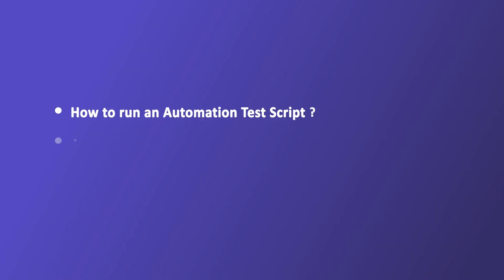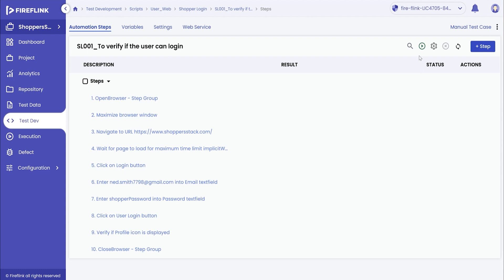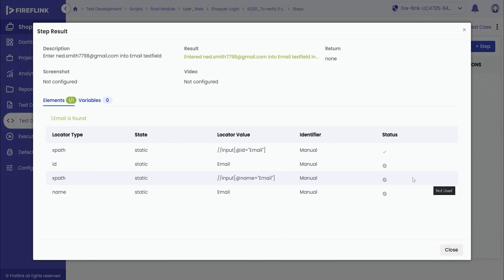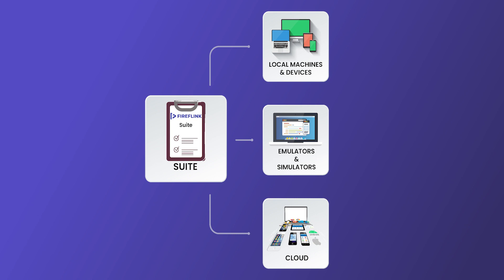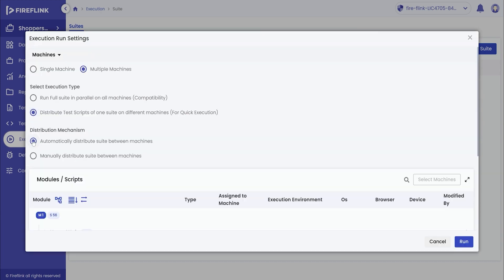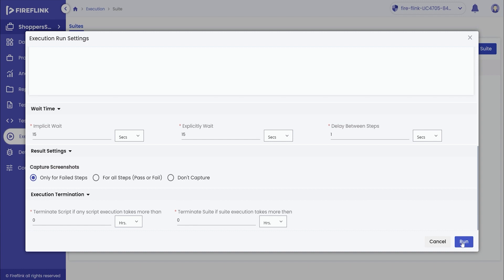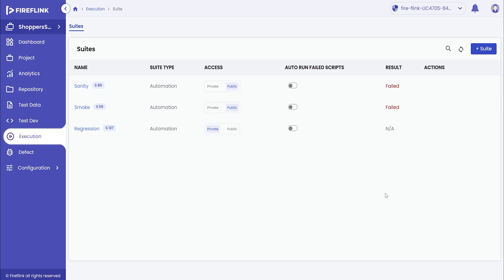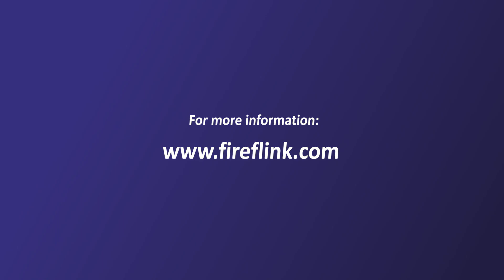How to run automation test scripts, and test suites within FireFlink.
Welcome to our comprehensive demonstration of automation testing with FireFlink! In this video, we'll guide you through the process of running automation test scripts and unveil how the results are elegantly presented.
But that's not all—our tutorial will also walk you through executing a test suite, and showcase how the results are displayed in the execution section. FireFlink's user-friendly interface and advanced features make managing test suites and analyzing results a breeze.

Join us in this journey to explore the world of automation testing and discover how FireFlink can elevate your testing processes.

Automation testing is a crucial step in ensuring the reliability and efficiency of your software applications. We're excited to show you how FireFlink empowers users to seamlessly execute automation test scripts and gain insights from the results.